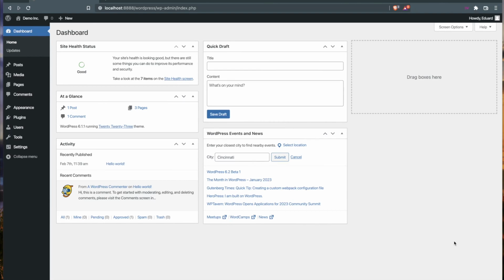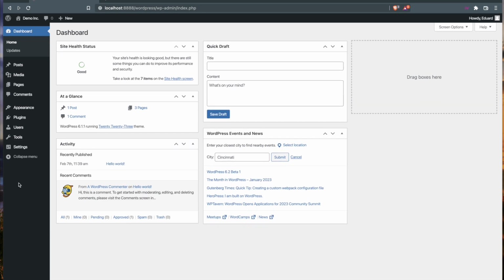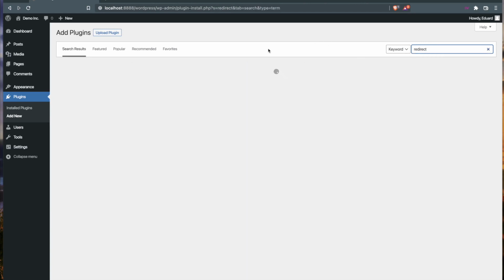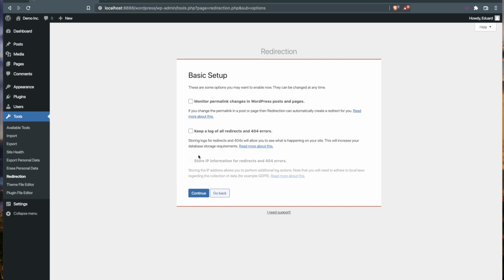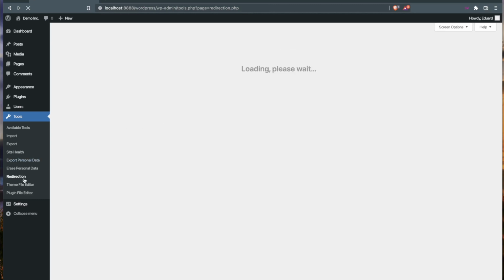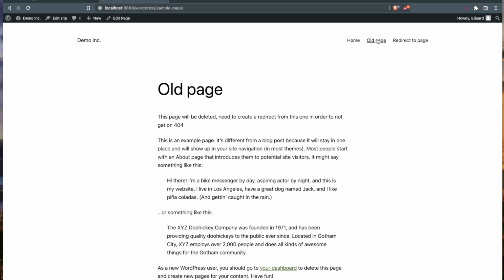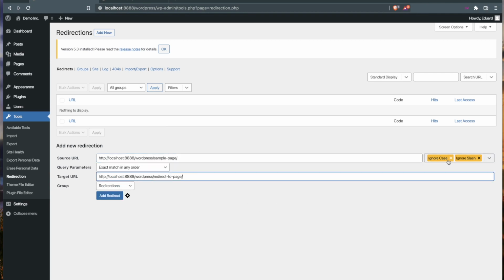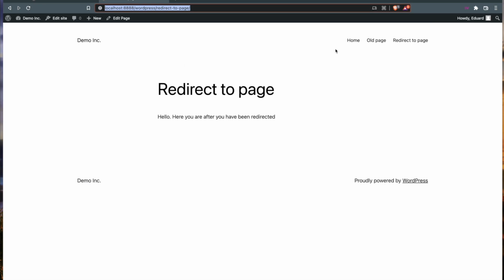WordPress: How To Redirect URL links (2024) - [New Method]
In this video we will explain you how to redirect URL links in Wordpress.